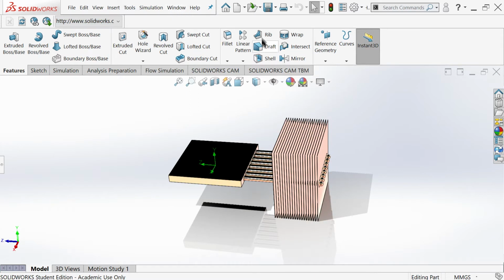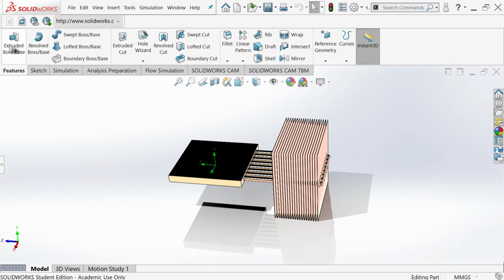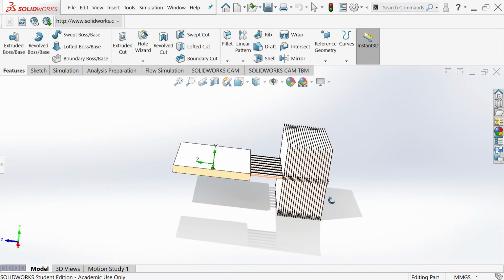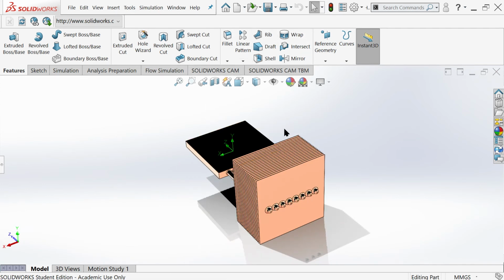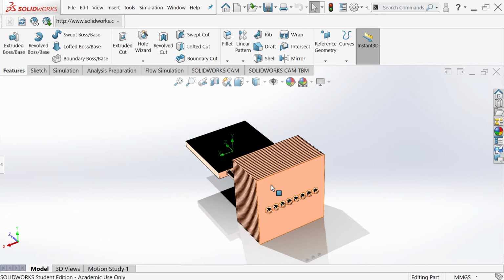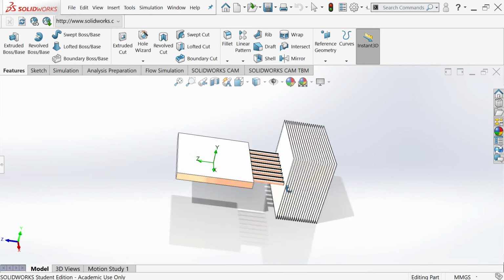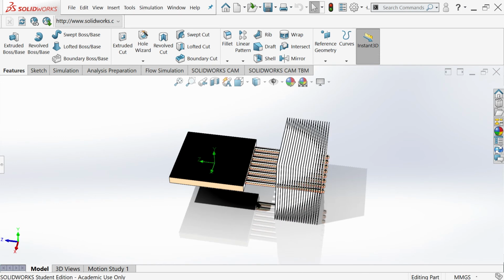The Basics of SolidWorks!